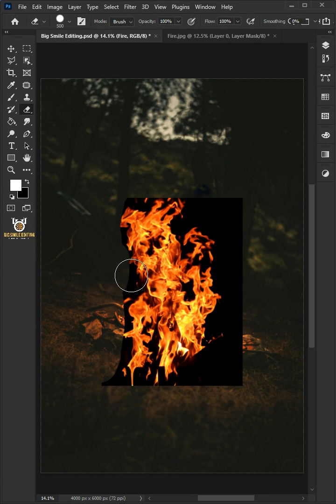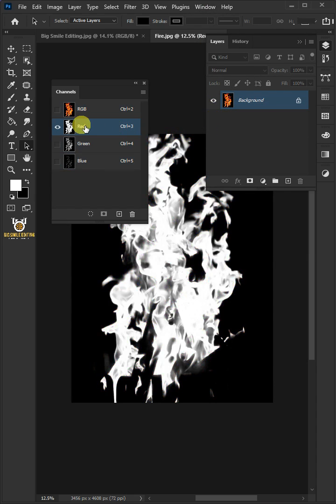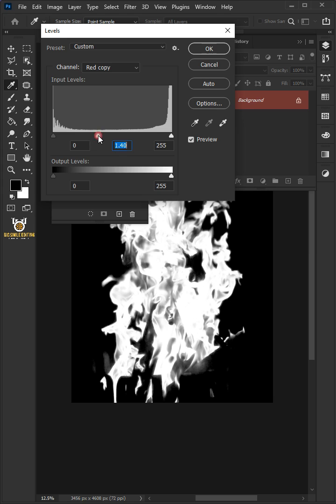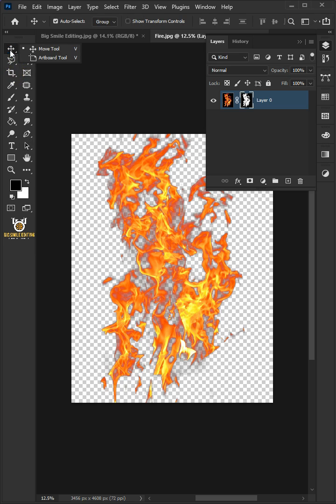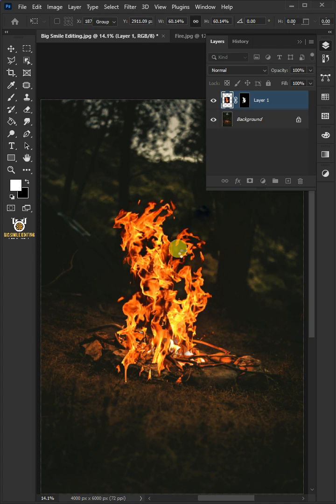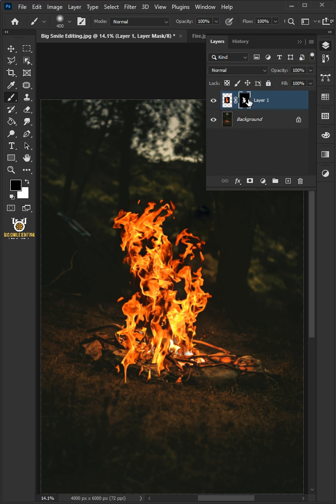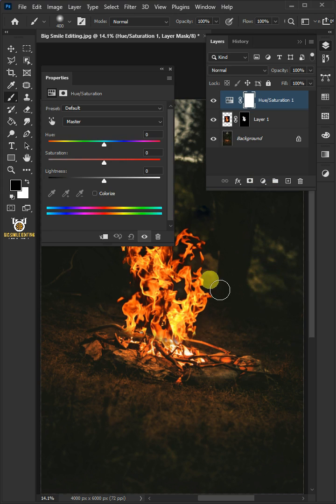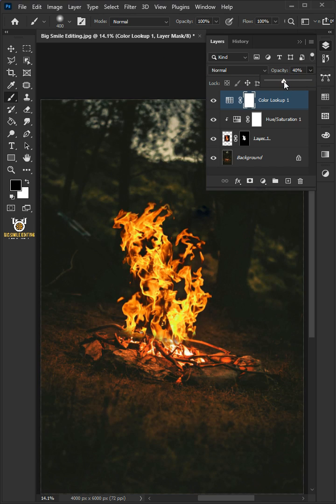How to change black to transparent PNG - Photoshop Tutorial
In this black to transparent PNG photoshop tutorial, learn how to change black to transparent PNG in photoshop. I will also show you step by step how to change black to transparent in photoshop, Works for any image with a black background. I hope this lesson helps.